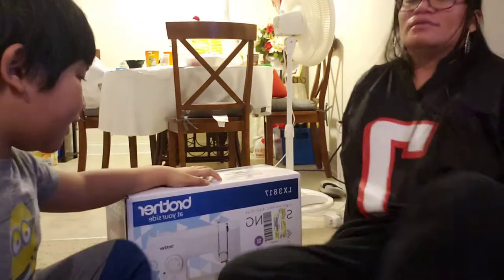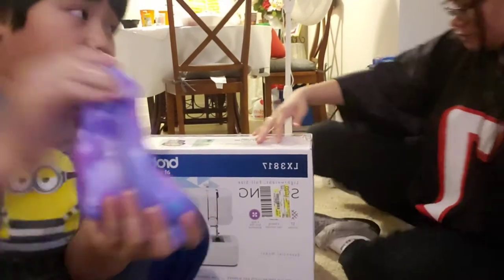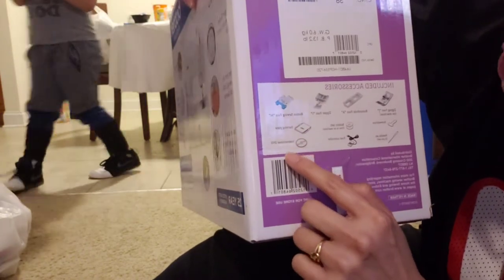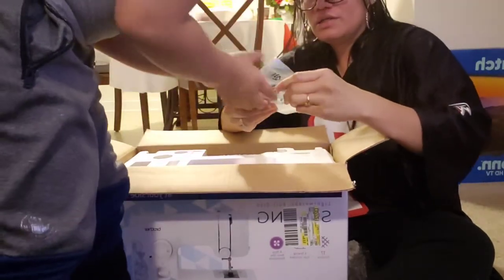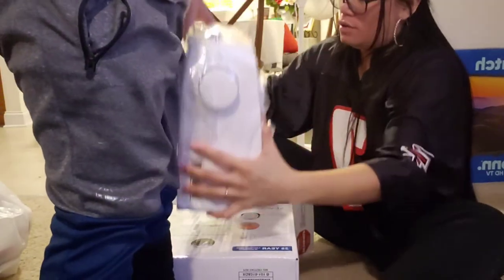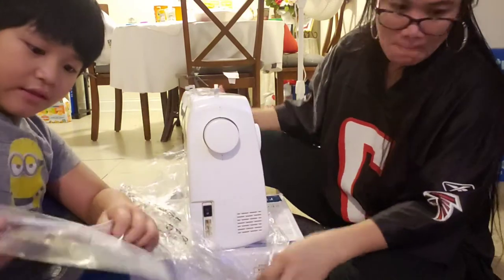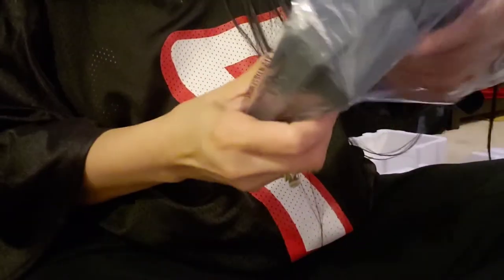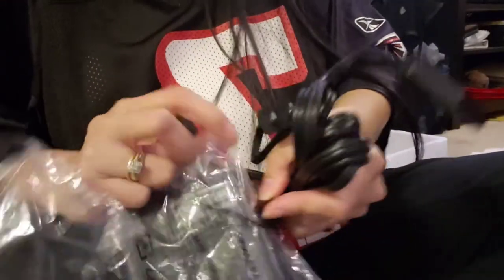WE GOT OUR NEW SEWING MACHINE || FROM WAL-MART